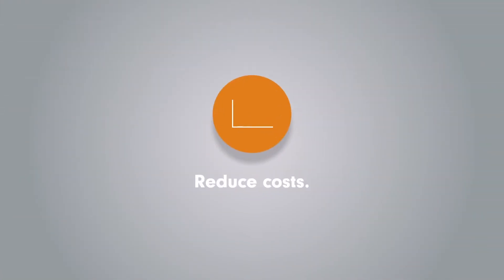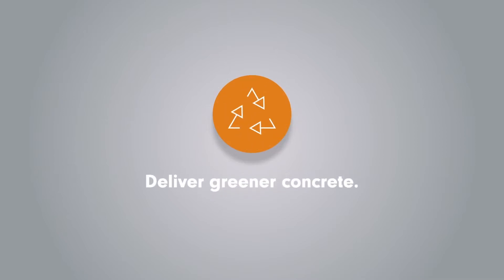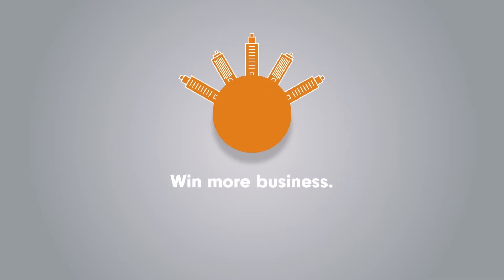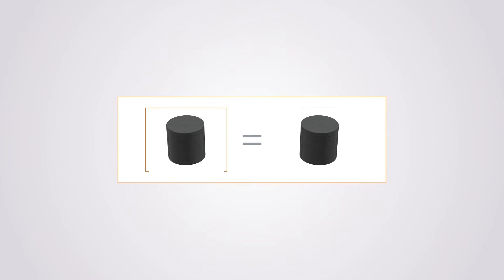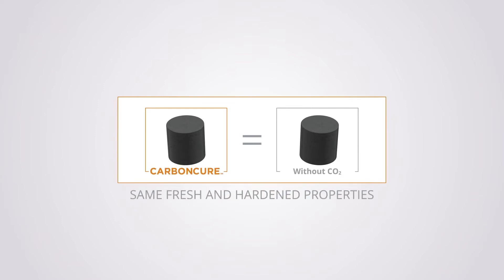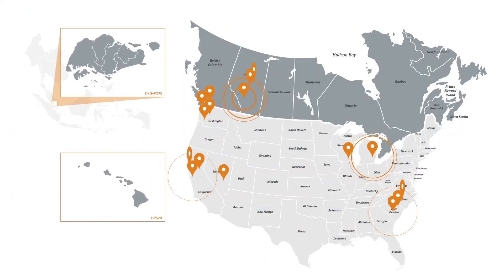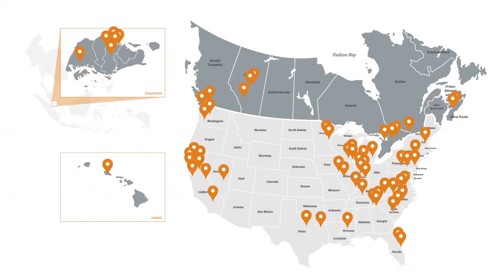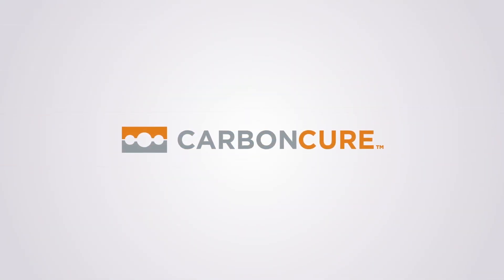What is CarbonCure?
CarbonCure’s technology enables concrete producers to gain a competitive advantage and grow their businesses with high-performing, more sustainable concrete—all while reducing embodied carbon in the environment.